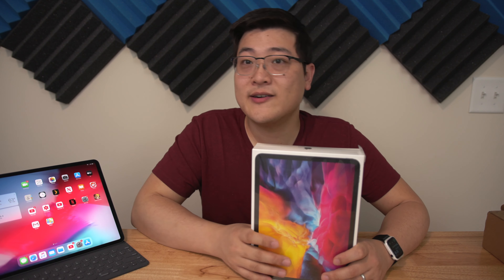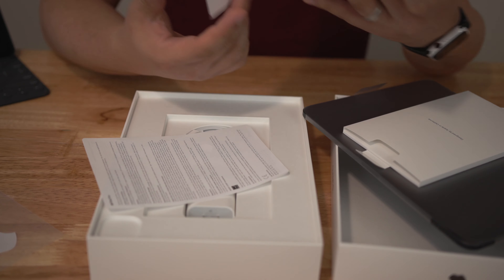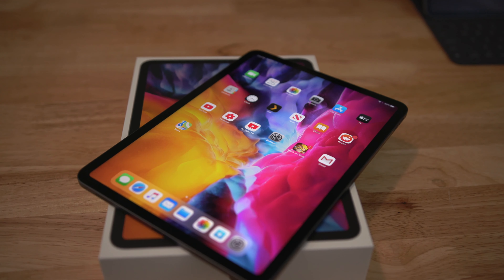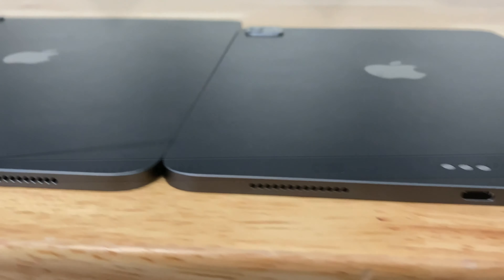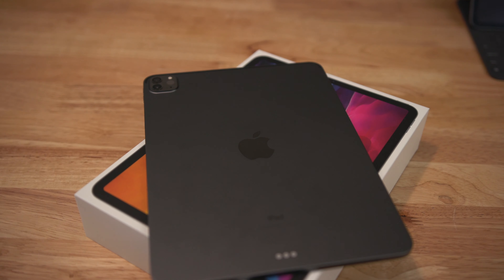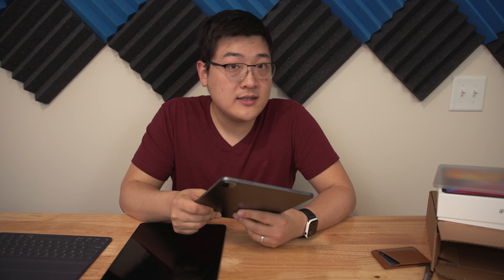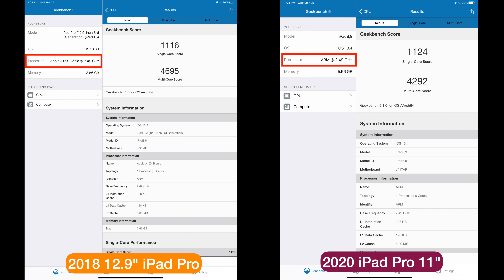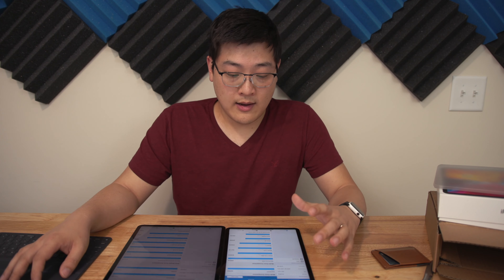2020 iPad Pro Unboxing & First Look vs 2018 iPad Pro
Unboxing & First Look at the 2020 11" iPad Pro and comparison with my late 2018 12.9" iPad Pro.
I'll do another video of the magic keyboard with the 2020 iPad Pro once that comes out in May.

2020 iPad Pro
11" iPad Pro
12.9" iPad Pro

2018 iPad Pro
11" iPad Pro
12.9" iPad Pro